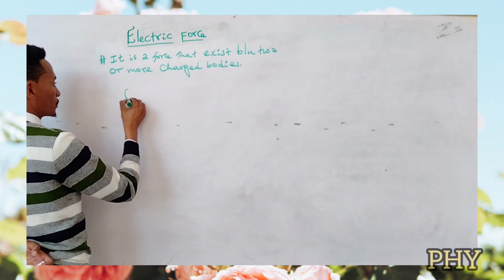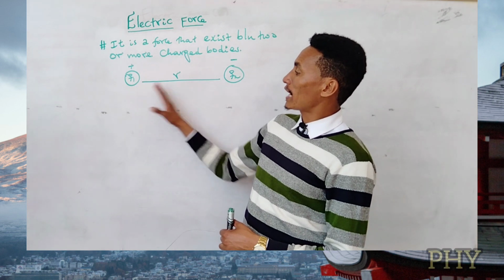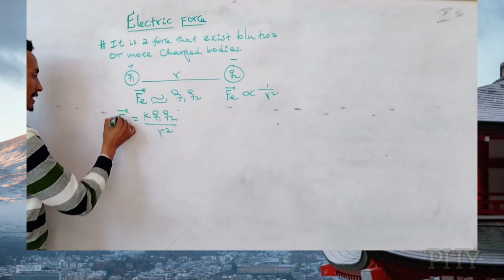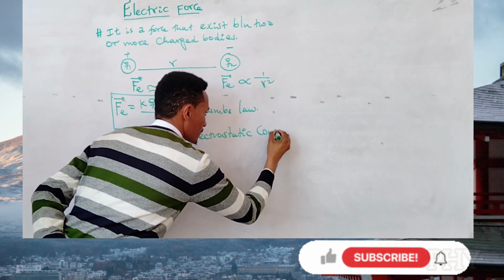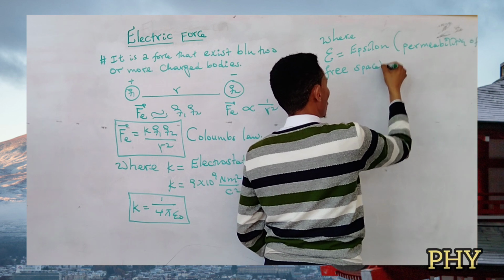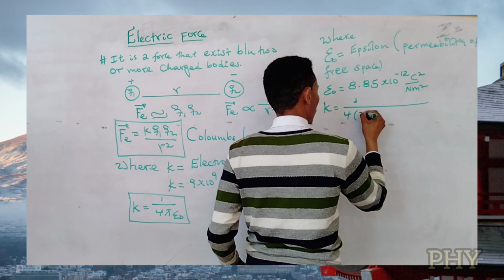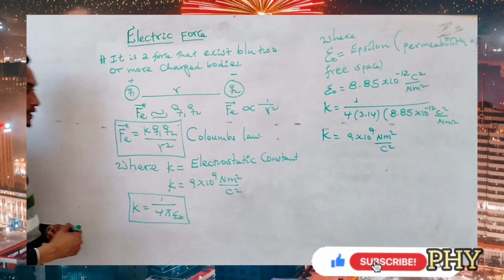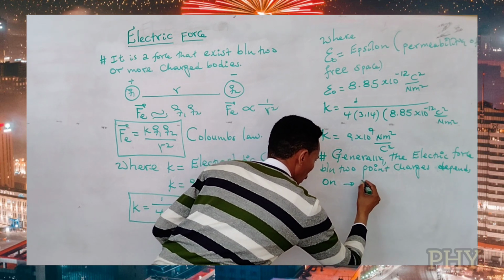Physics for grade 10(Electric Force)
Electric force is the force that exist between two or more bodies